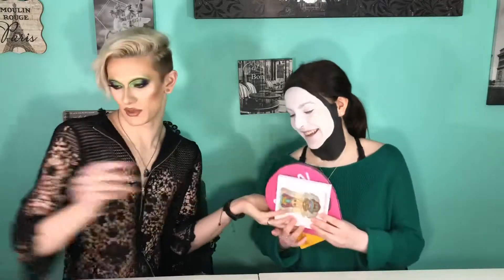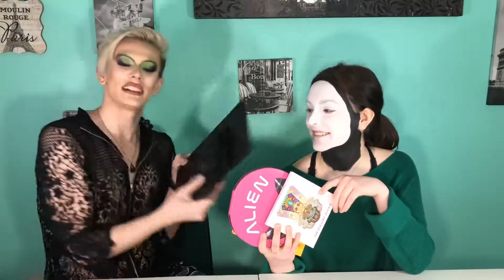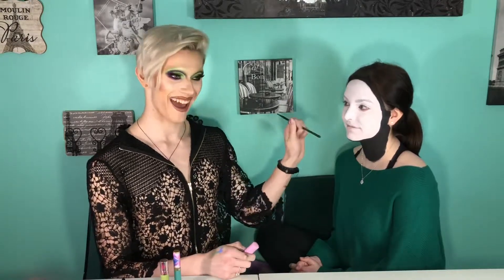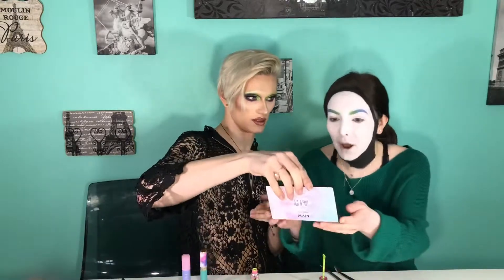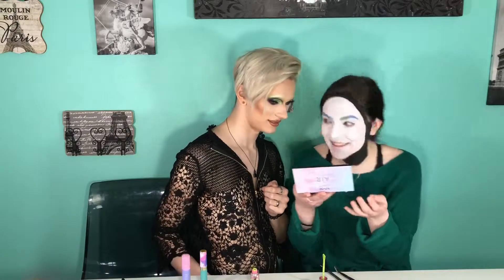EASTER 2019... IN 2020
So I recorded this last year and just never uploaded it... as you can tell I took a bit of a break. I may or may not start filming again, but who knows. Until then please enjoy me turning my best friend into an egg. Happy Easter!